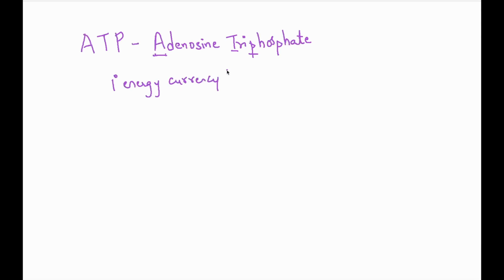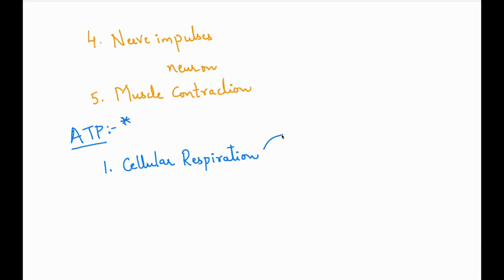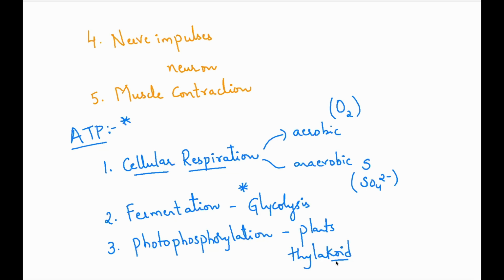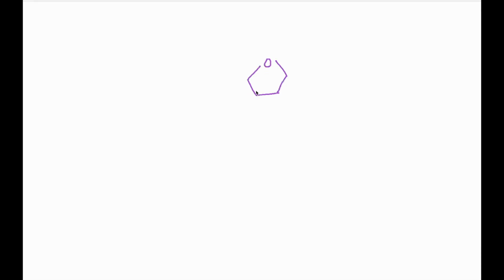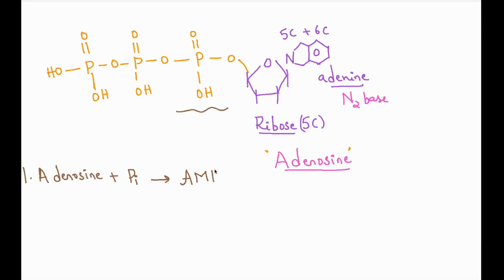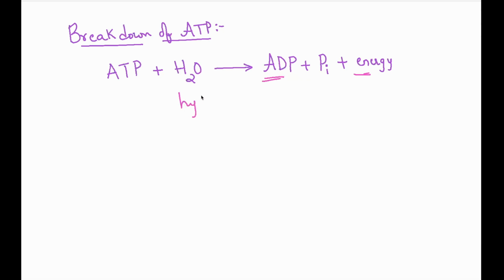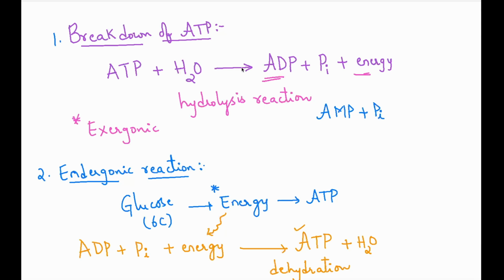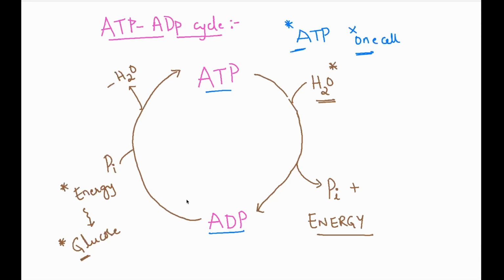What is the ATP-ADP cycle? | Biology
We will discuss about the ATP-ADP cycle operating in cells of human body. ATP is analogous to a rechargeable battery that can be broken down to release energy and also to regenerate it.

I recommend watching the Cellular respiration video prior to watching this.

Please check out other videos in the playlist here.